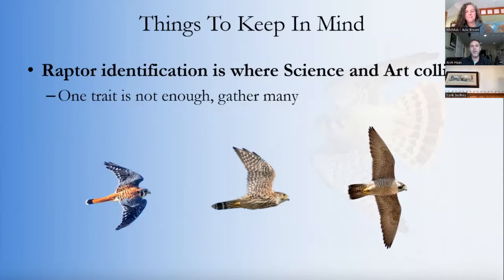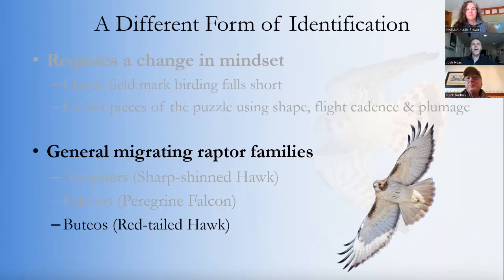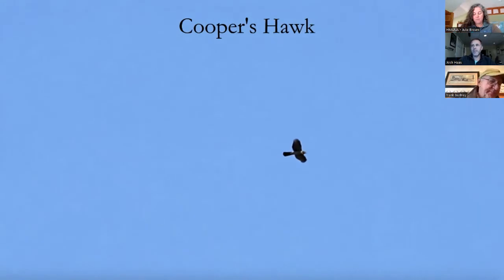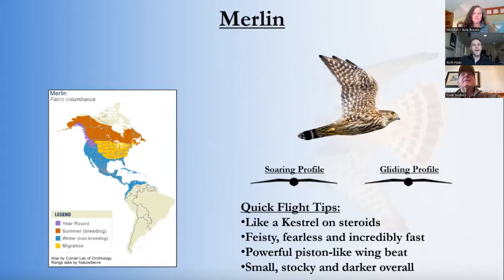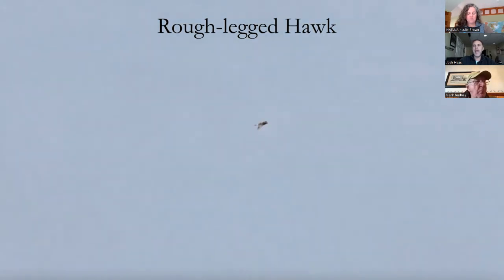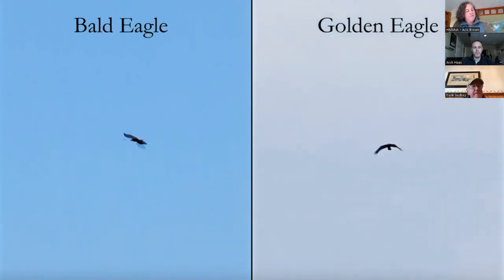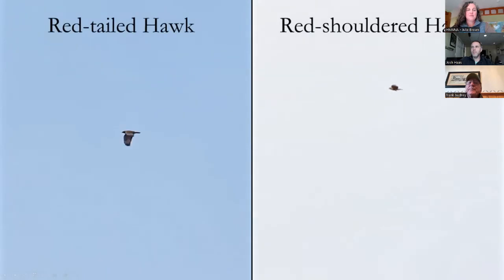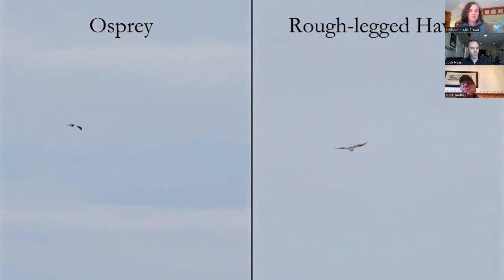Lunch & Learn Series, Identifying Raptors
HMANA continued its monthly virtual "Lunch & Learn" series with an opportunity to brush up on identifying raptors in flight. We welcomed Josh Haas, Hawks on the Wing, who will walk through a subset of species featuring photographs, flight ID tips and even videos comparing species side by side.

Josh Haas, HMANA board Vice Chair and creator of Hawks on the Wing, spent seven Fall seasons working with the Detroit River Hawk Watch as a relief counter. There he honed his skills and developed a love for teaching visitors unique ways of telling the shadowy specs apart. His goal of making hawks accessible to everyone spawned his new movie “Hawks on the Wing” teaching viewers hawks in flight through the use of video and audio commentary. Josh’s passion started with raptors but he can be found birding and photographing in all seasons, often with his wife, daughter and son.